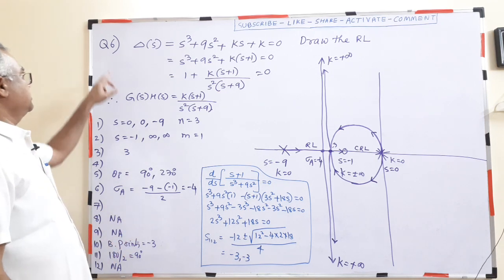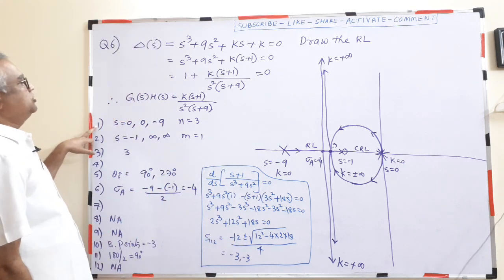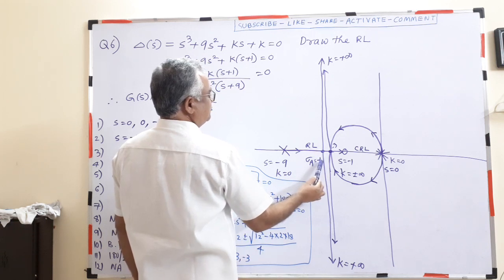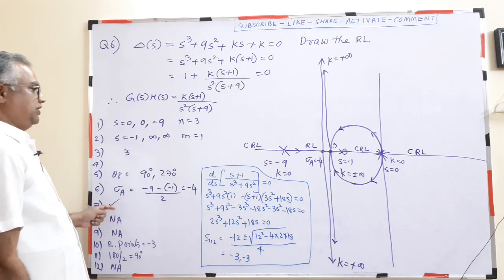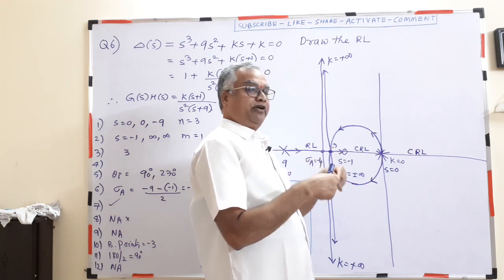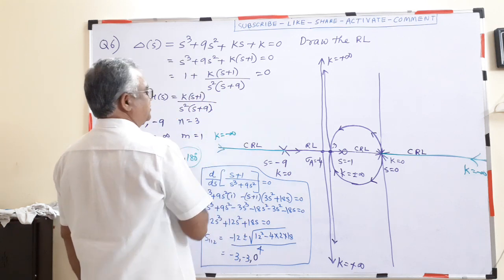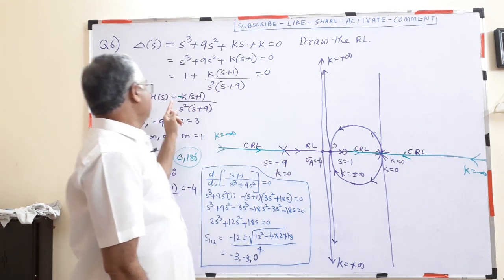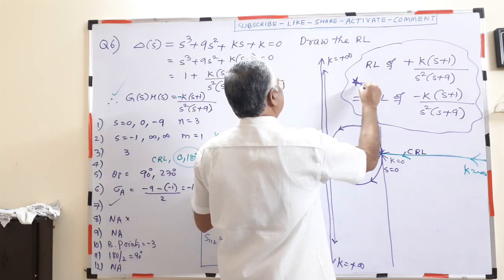LCS 25: Problem on RL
ch_ganapathi_reddy Root locus with 2 poles at origin , how to convert chts to G(s)H(s)